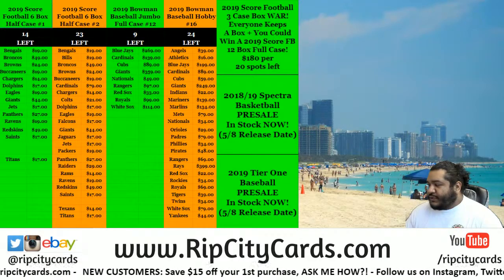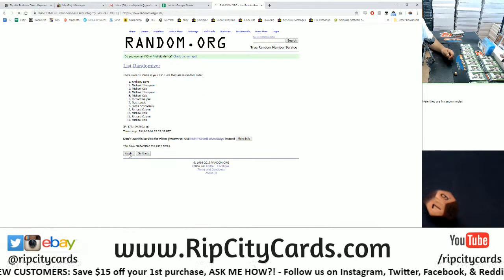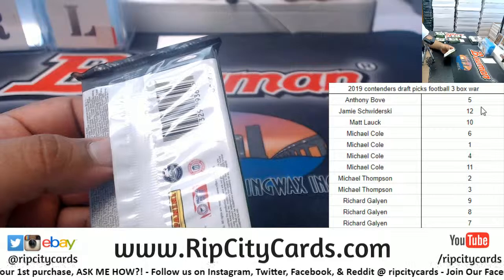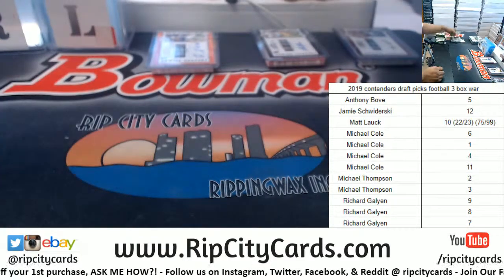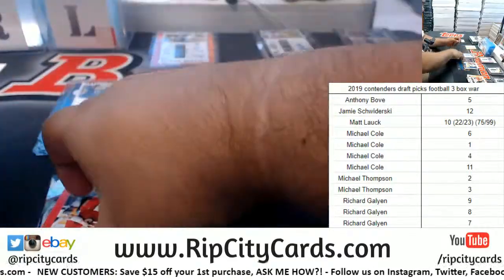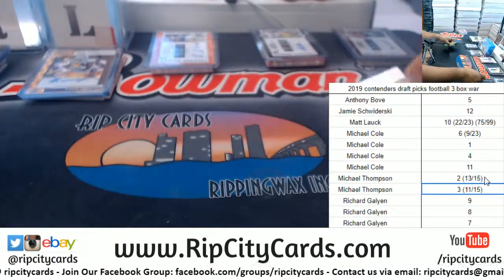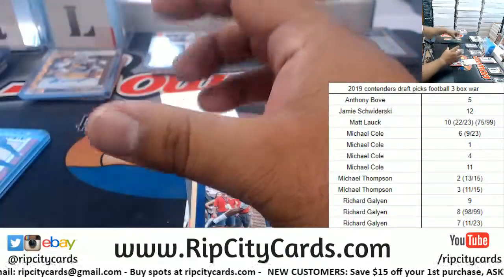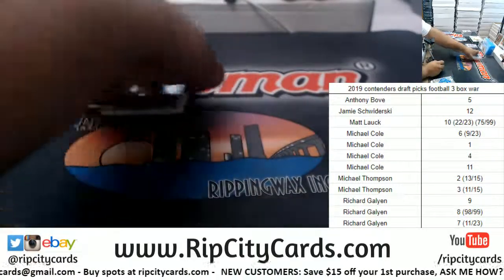2019 Contenders Draft Picks Football 3 Box War RCC